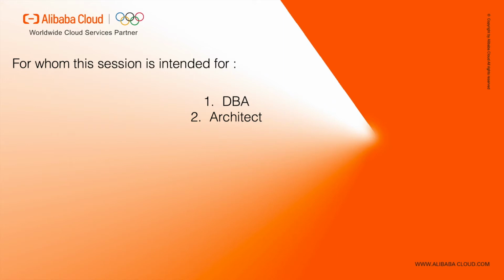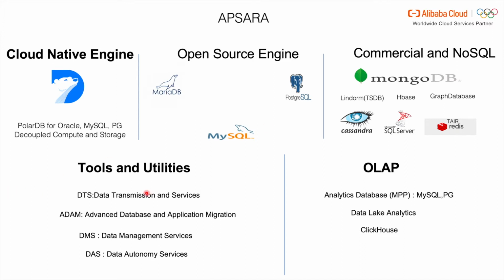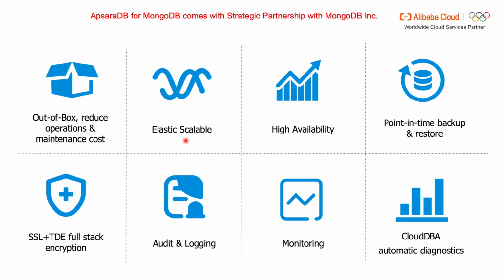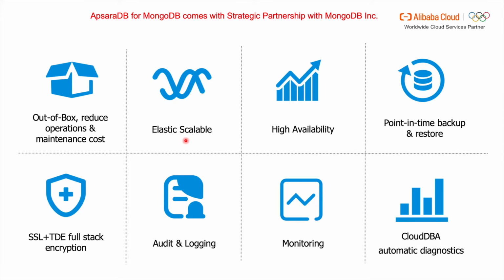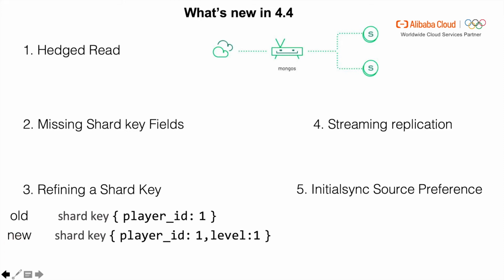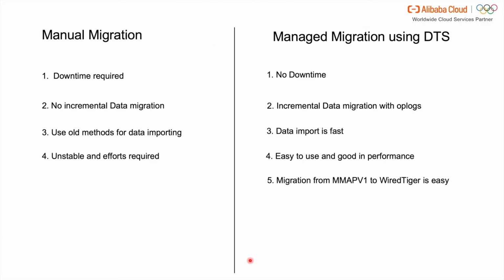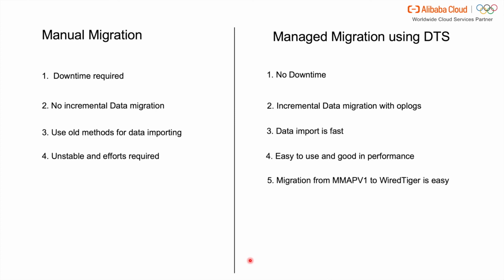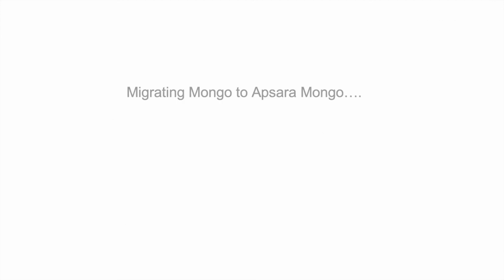1. MongoDB Migration (Part I)- Preface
See what's new in MongoDB 4.4 and why it's better to move to ApsaraDB for MongoDB at Alibaba Cloud.